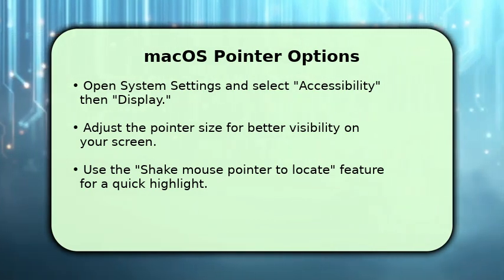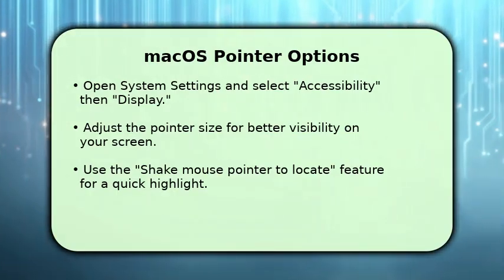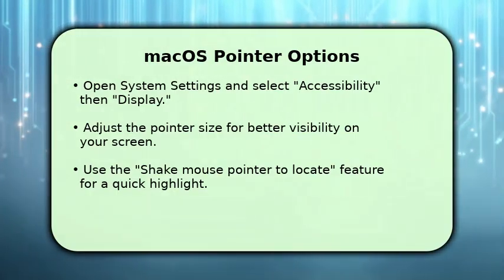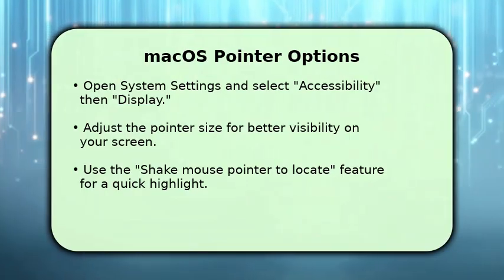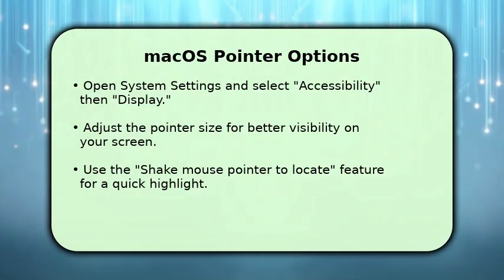How to Get a Circle Around Mouse Pointer in 2025 - Full Guide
▸ (t) Learn how to customize your mouse pointer with a circle shape in 2025. This tutorial covers the steps to achieve this unique look on Windows and Mac devices. From changing the cursor shape to creating custom designs, we'll show you everything you need to know.